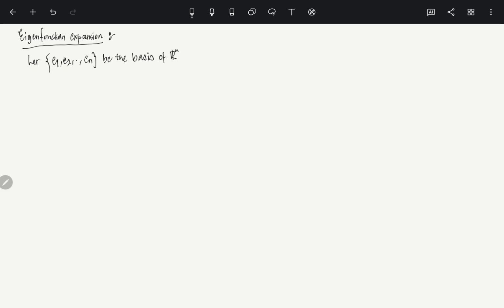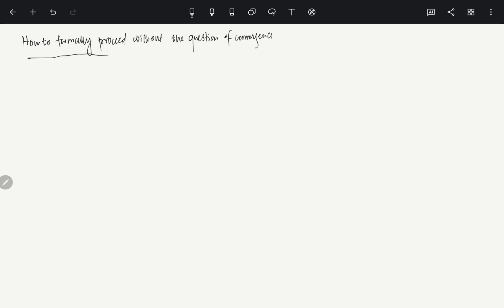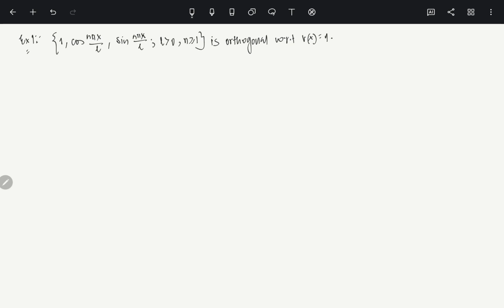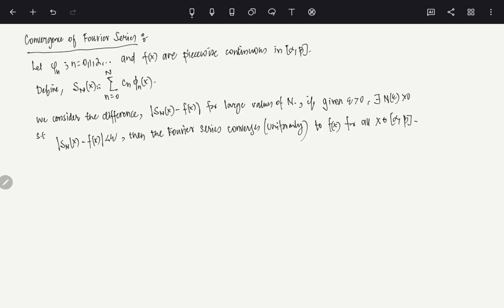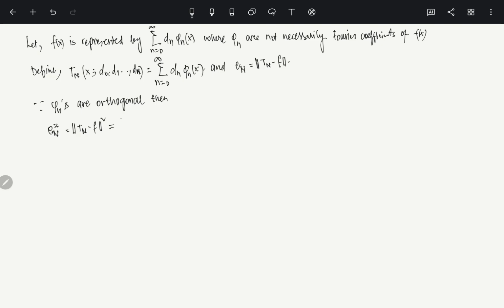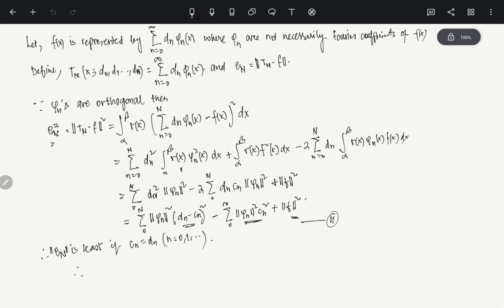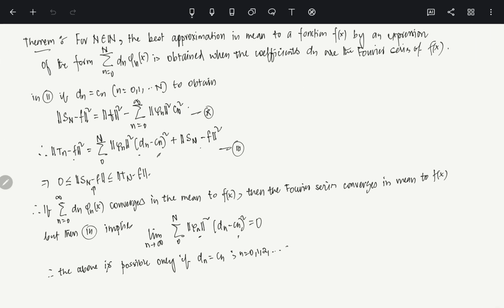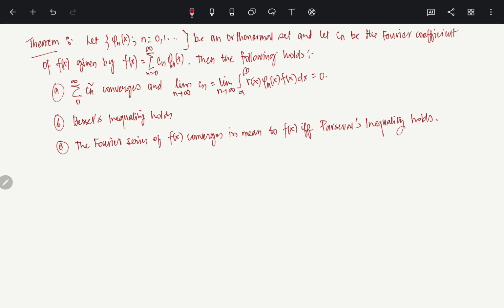27 July 2024